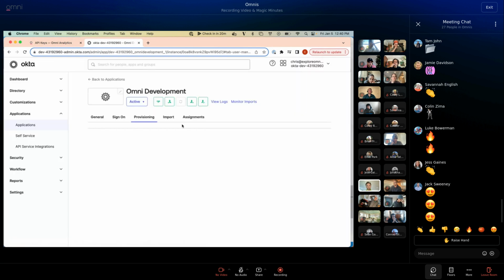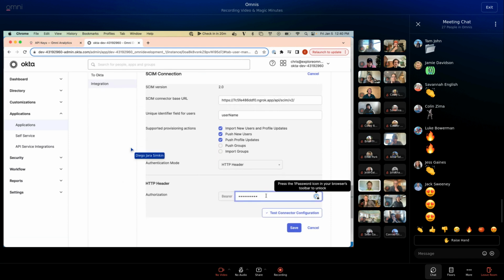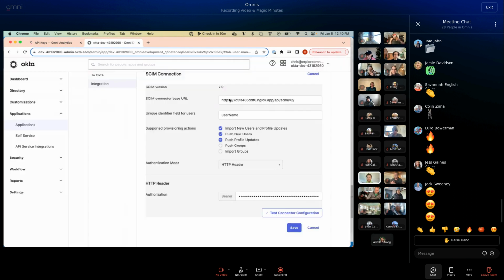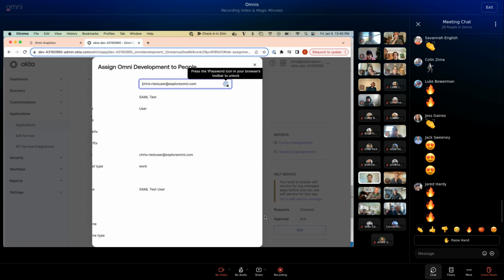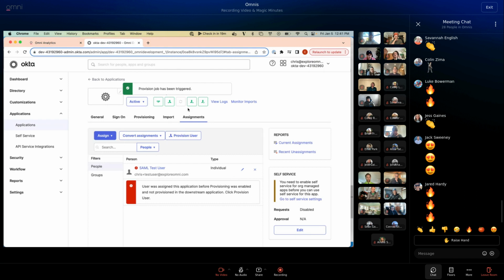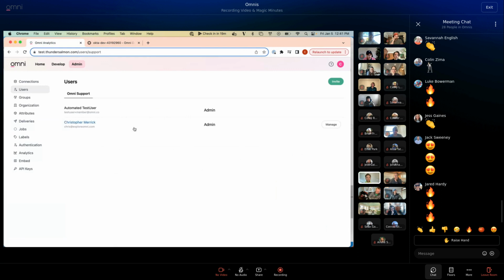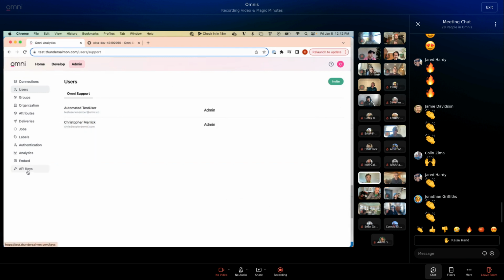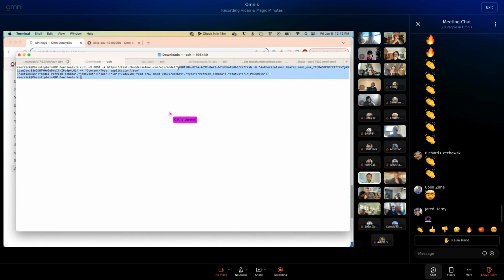2024-01-07 API Key Management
The Omni administrative experience for API key management, a simple way to organize API users for specific use cases in Omni for better security and administration.